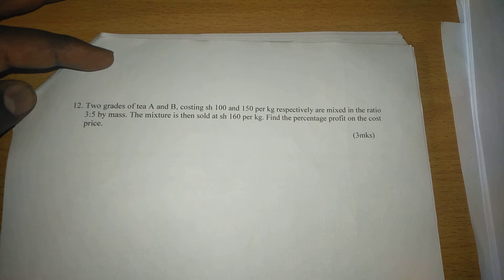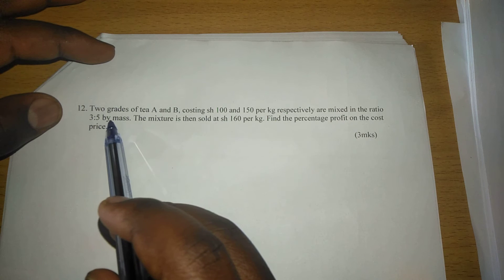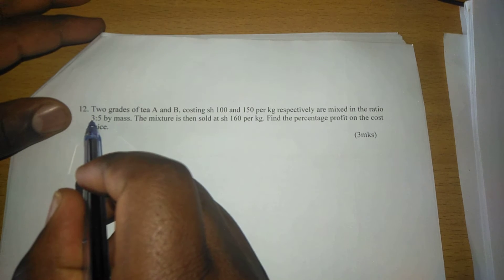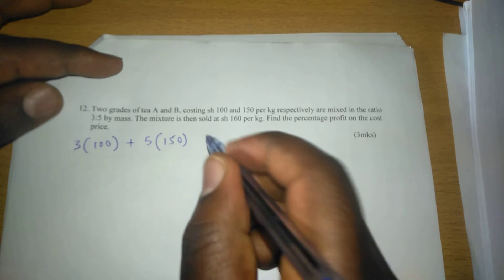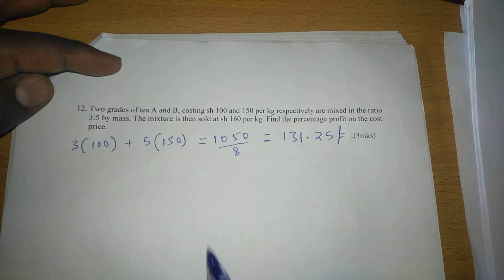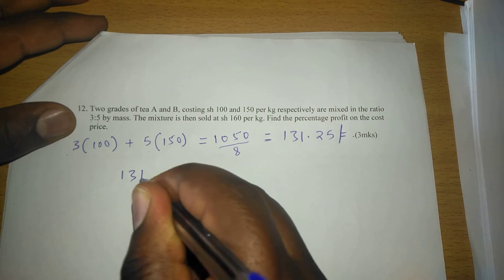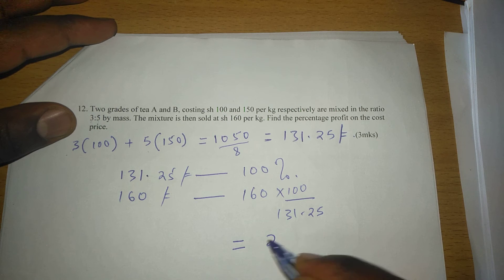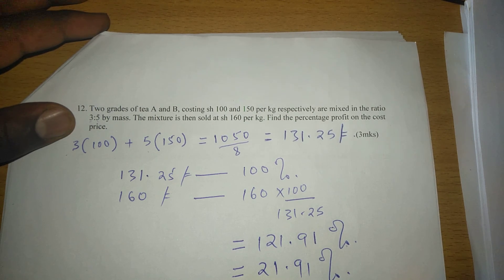KCSE 2022: MIXTURES AND PROPORTIONS.